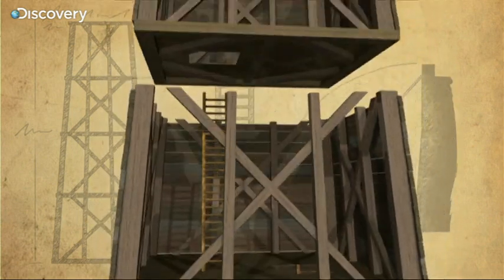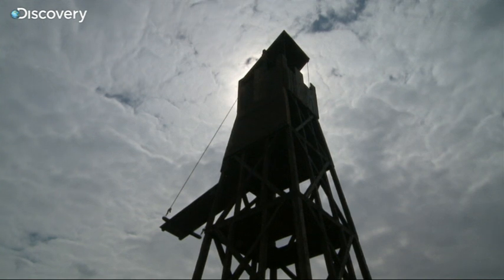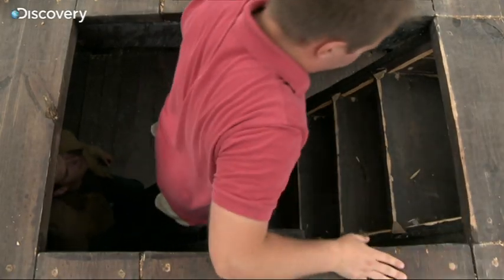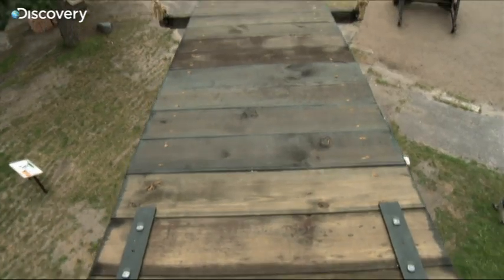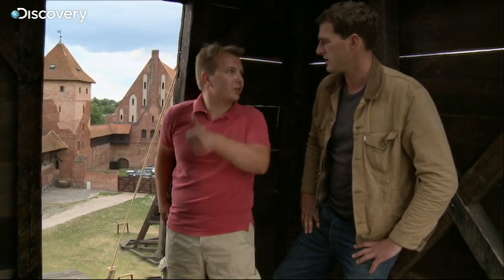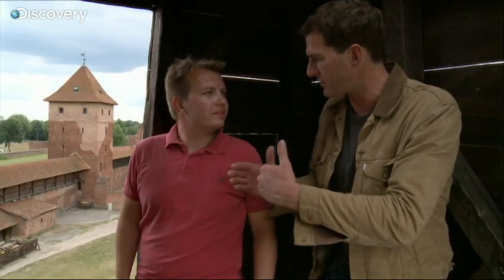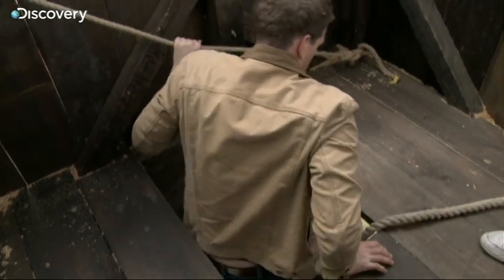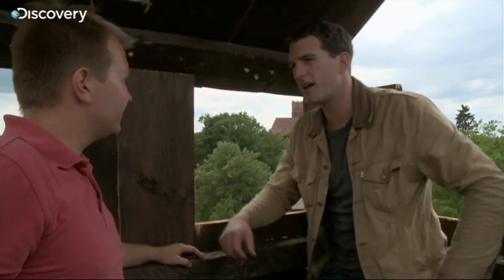Medieval Siege Tower - Battle Castle with Dan Snow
Siege towers were designed to attack the walls of a castle across a moat, and with another addition, archers could provide cover from above the battle bridge. Dan Snow checks out a full size replica - five stories high!